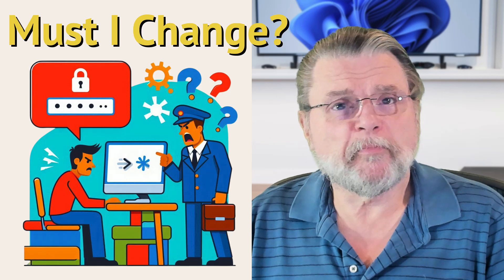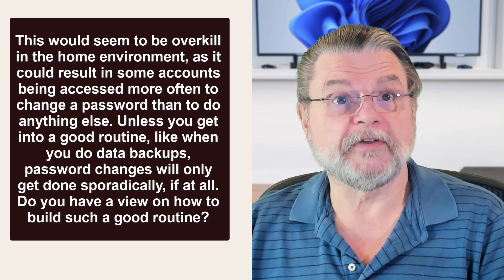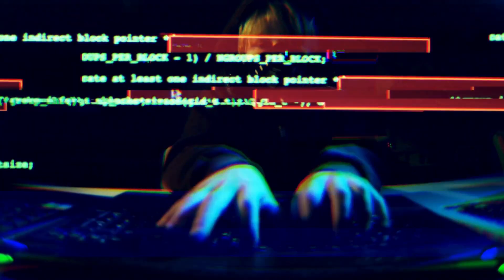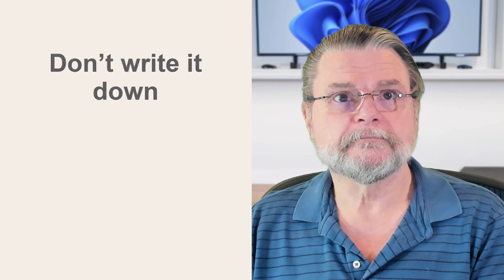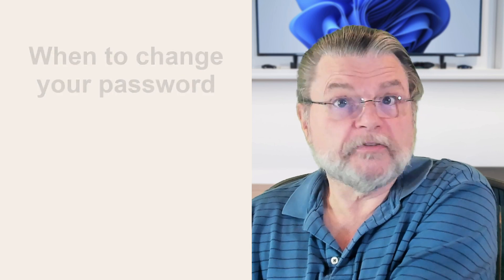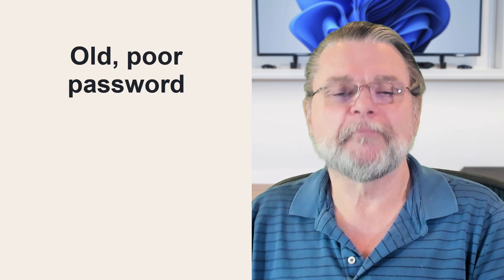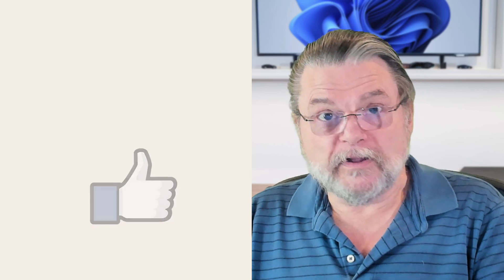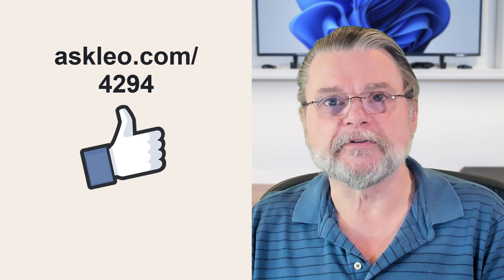Is a Periodic Password Change a Good Thing?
☝️ Conventional wisdom says to change your passwords periodically. I disagree.

☝️ Periodic Password change
There’s no reason to change your password only because time has passed. Most password-based hacks have little to do with age and more to do with bad passwords, phishing attacks, and/or keystroke loggers. For the best security, use good password hygiene to begin with. Change your password if you hear of a breach or something else that affects your account.

Chapters
0:00 Periodic Password Change
1:30 Old passwords
3:00 Keeping a password safe
5:00 When to change your password
6:15 Automating the process
7:15 The power of determination